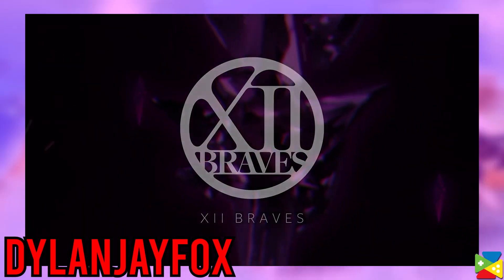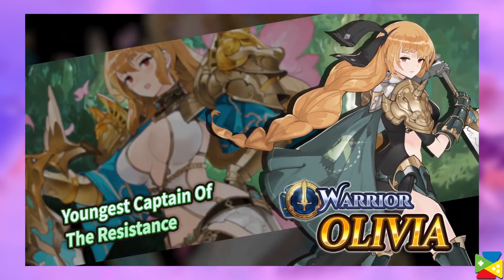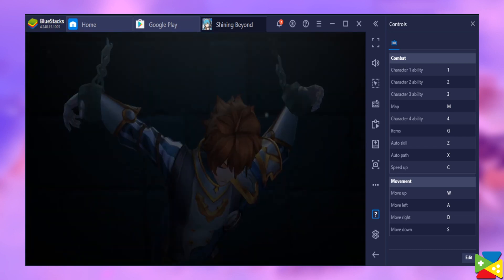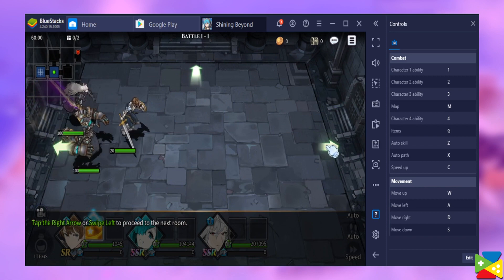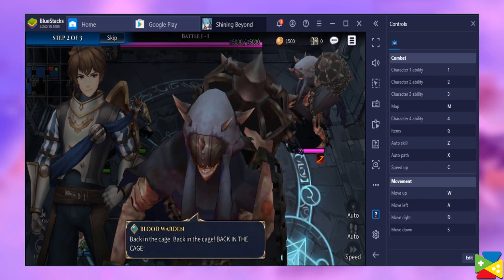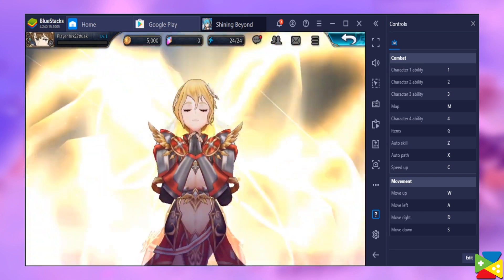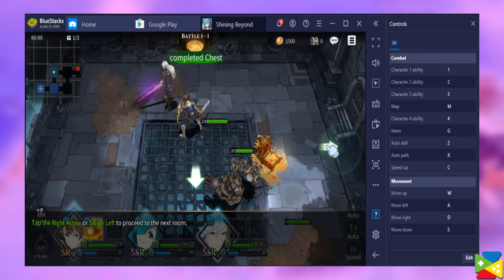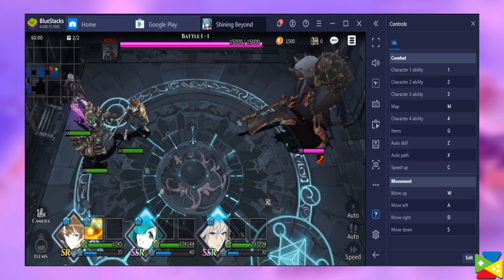How to Play Shining Beyond on PC with BlueStacks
Shining Beyond is a Role-Playing Game developed by XII Braves. BlueStacks app player is the best platform (emulator) to play this Android game on your PC or Mac for an immersive gaming experience.

00:00 - Introduction
00:51 - Installation
01:20 - New Mechanics